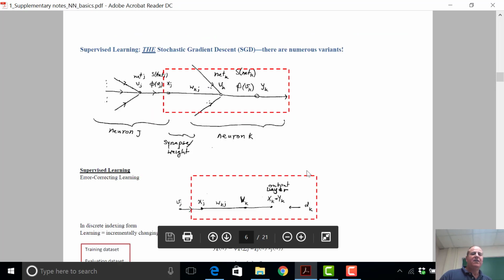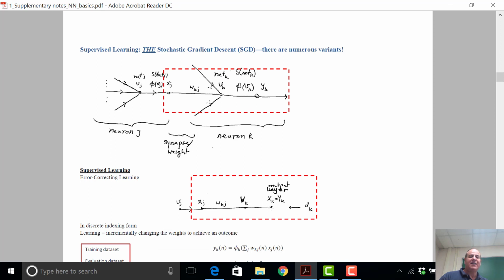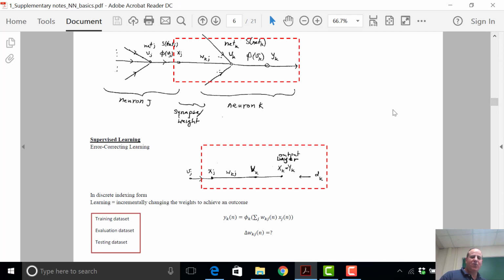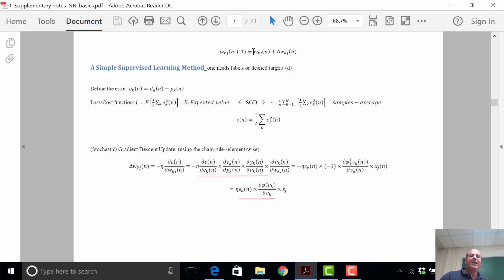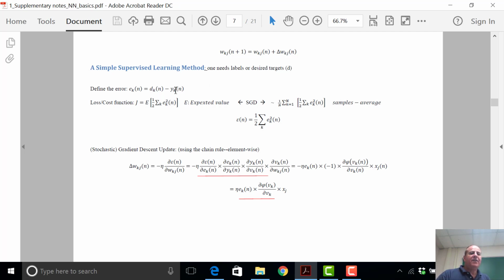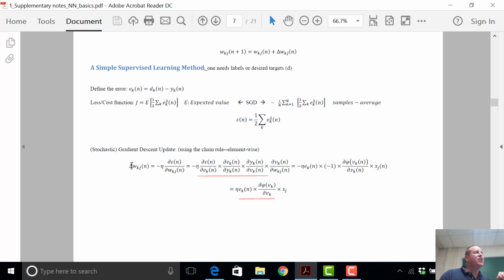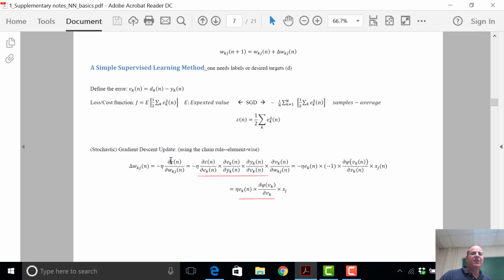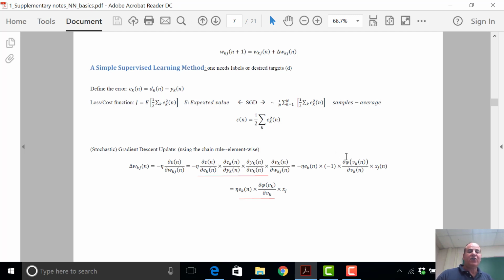Lect2_part2_of_3 parts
Neural Networks and Deep Learning class at Michigan State University by Prof. Fathi M. Salem--Fall 2017. This part begins with motivation from neurons and neurobiology towards simple engineering models and stochastic gradient descent.